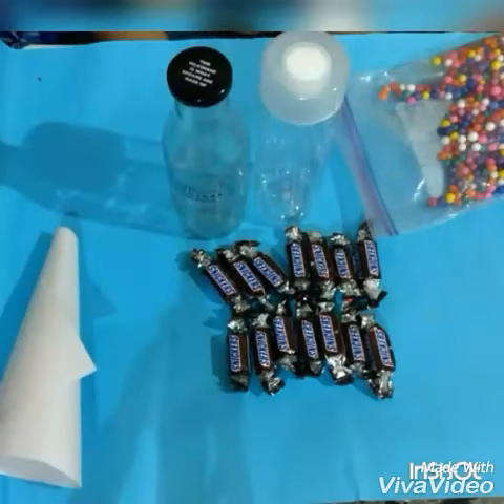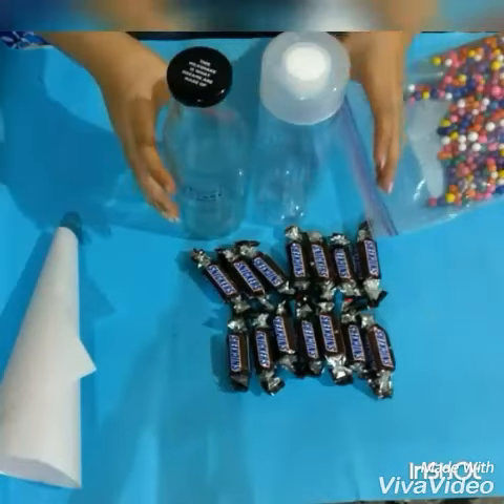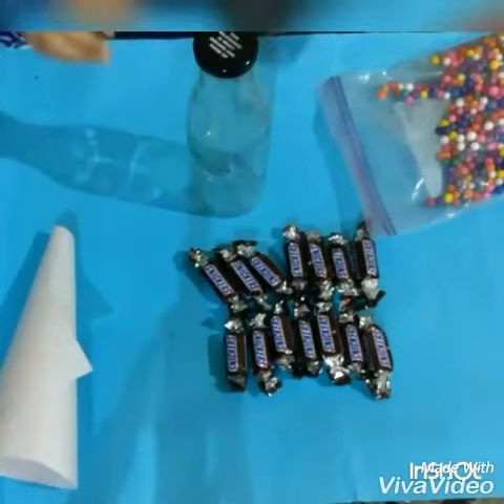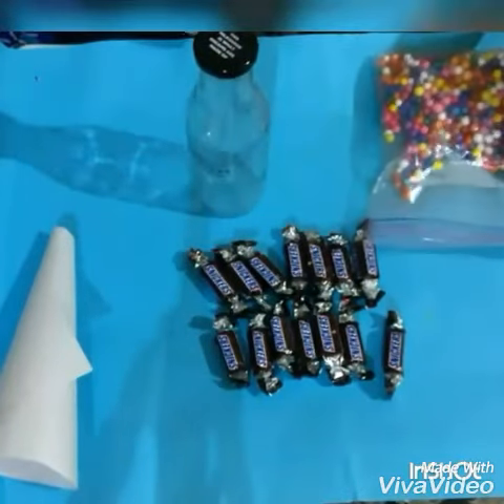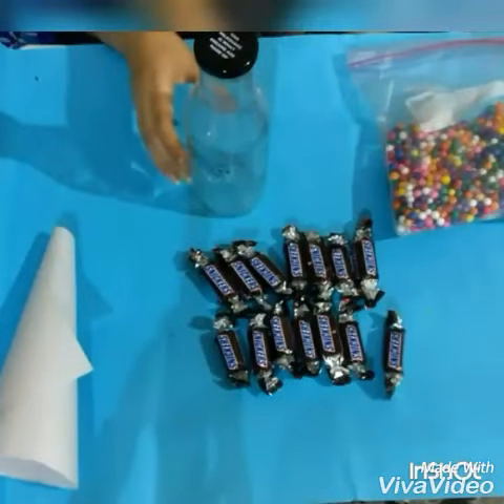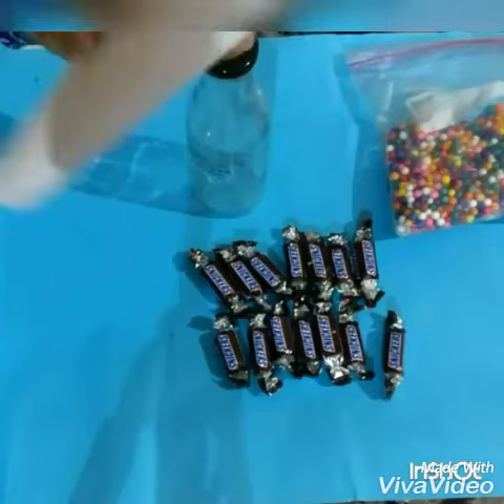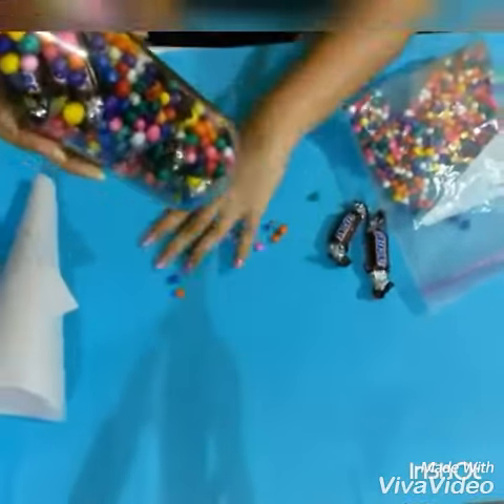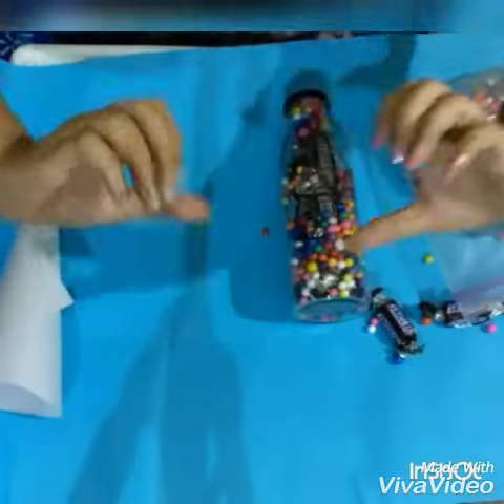DIY quick and easy birthday gift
The most easiest gift for your loved ones
It's cost efficient and the most efficient ingredient you will need to put is your love affection and time❤️♥️💓😘😍